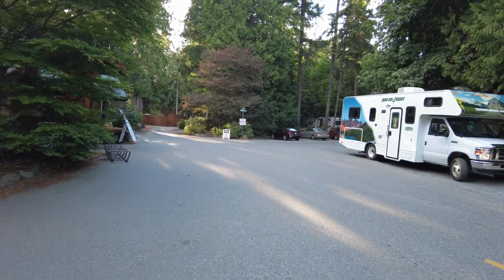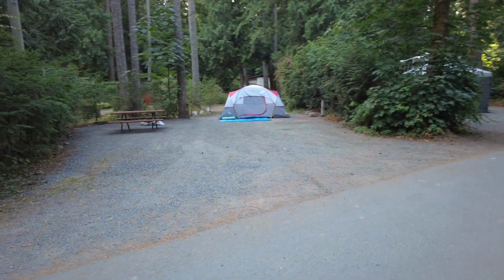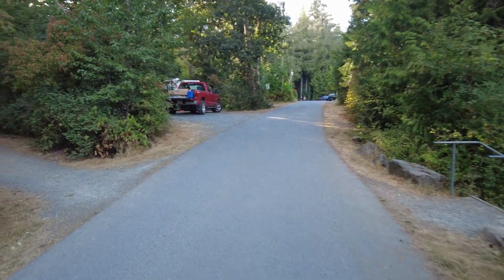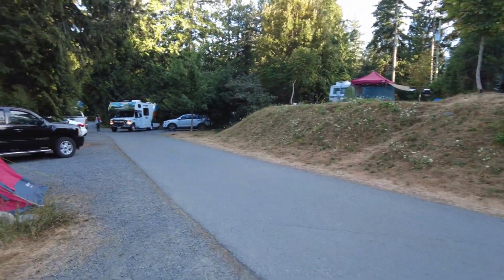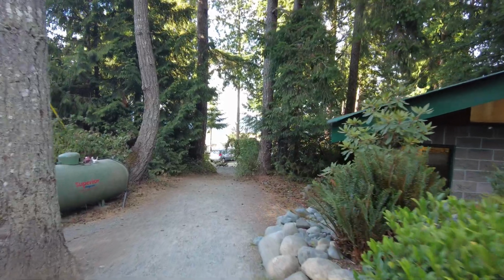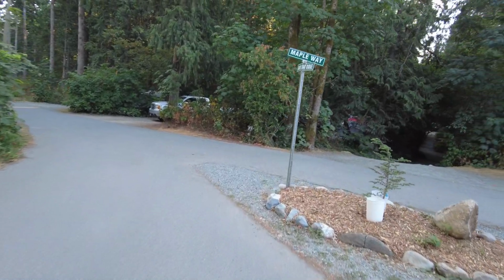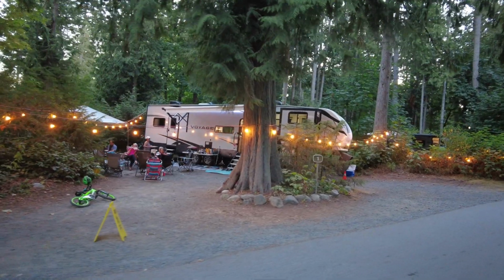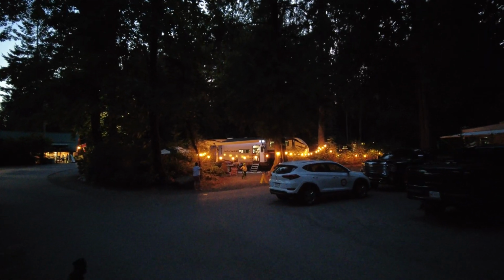Living Forest Oceanside Campground Review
Review of Living Forest Oceanside Campground in Nanaimo, British Columbia, Canada - on Vancouver Island